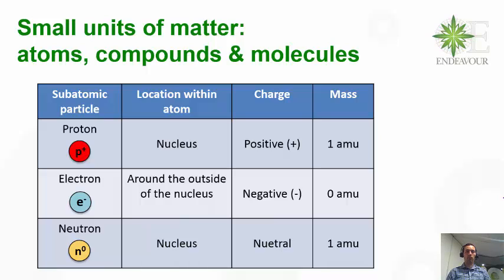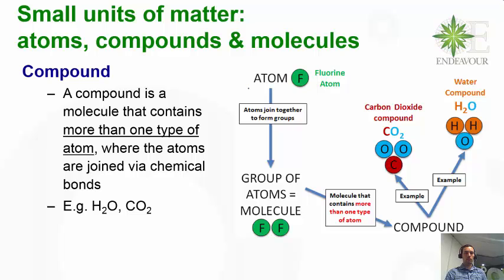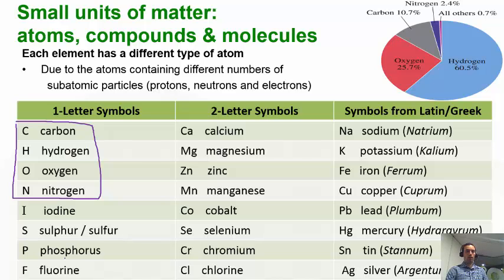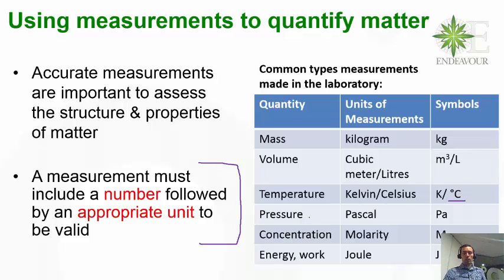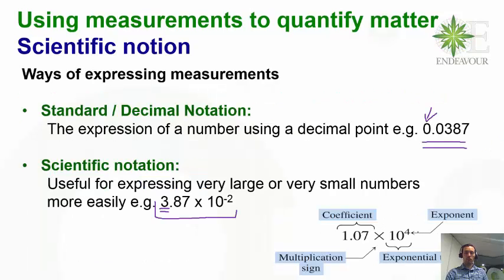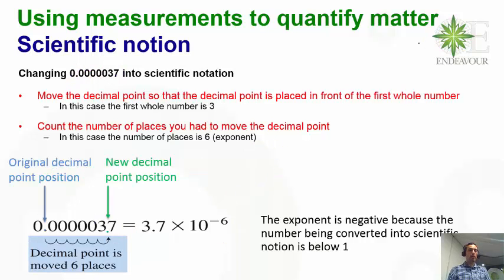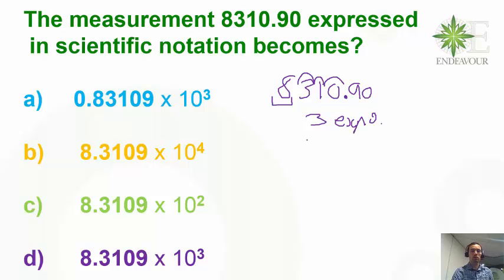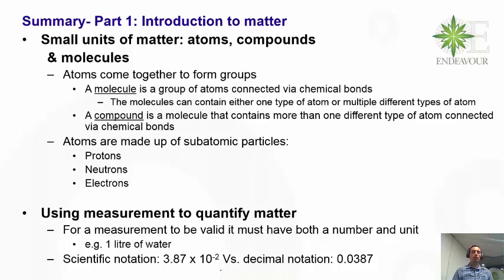BIOB111 SN01 Lecture AtomPerTable part 3